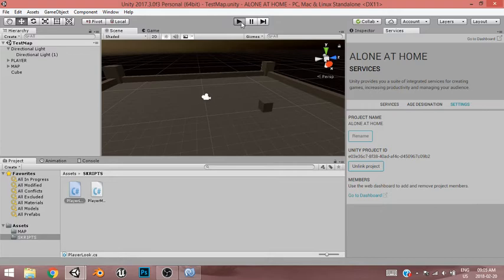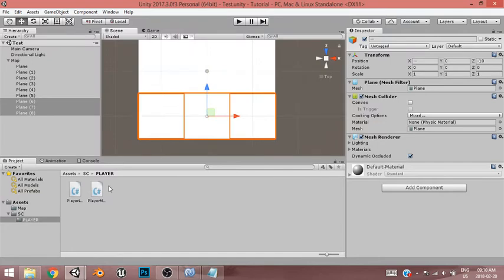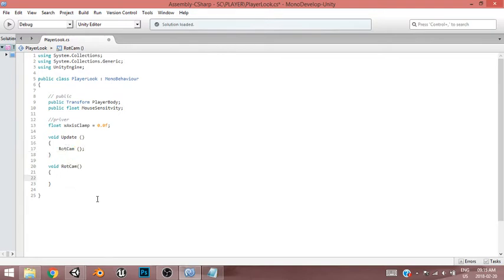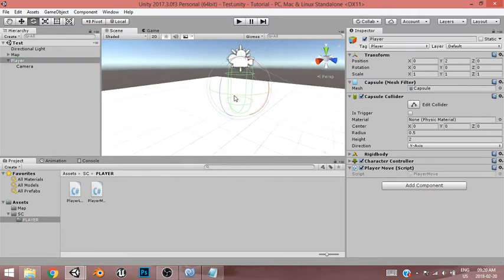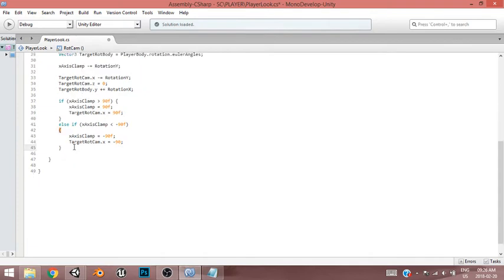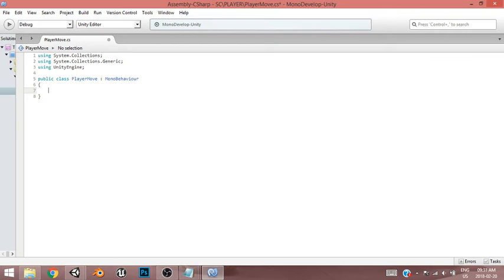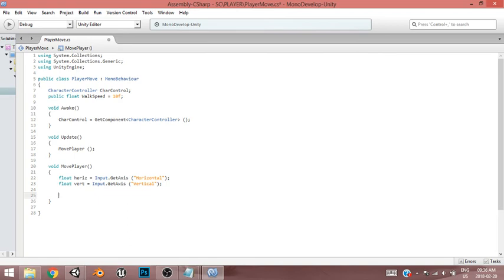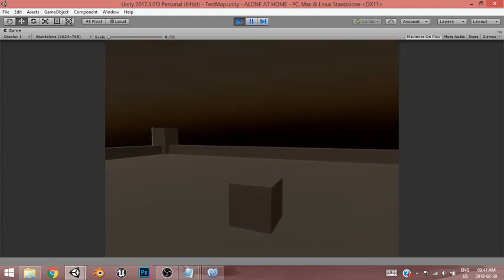UNITY BASIC TO PRO PLAYER MOVEMENT PART 1